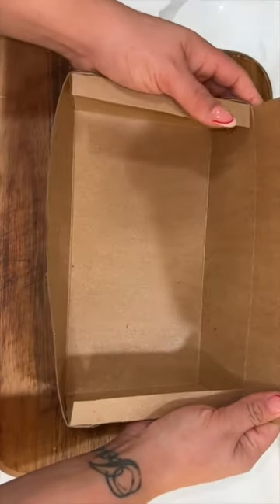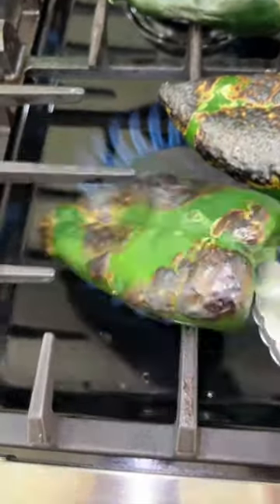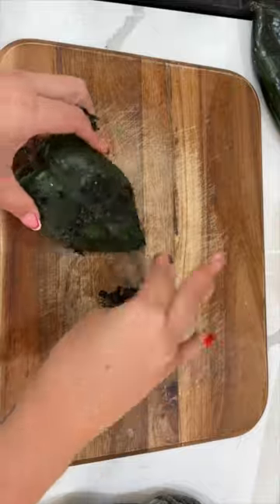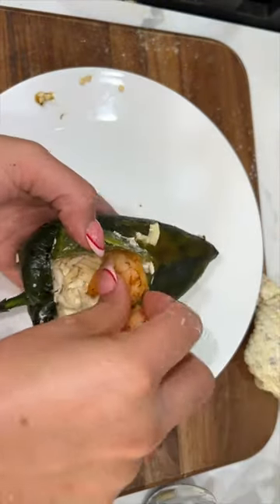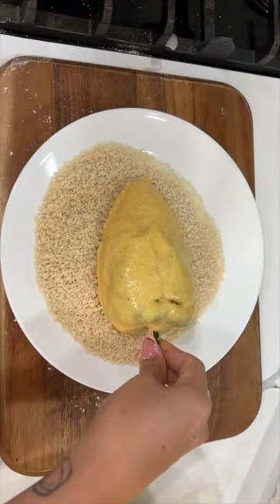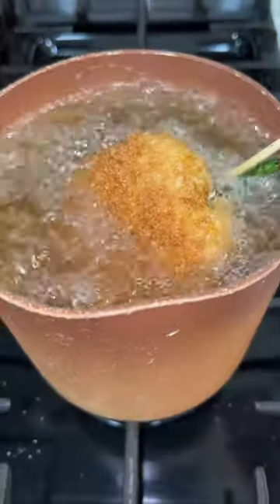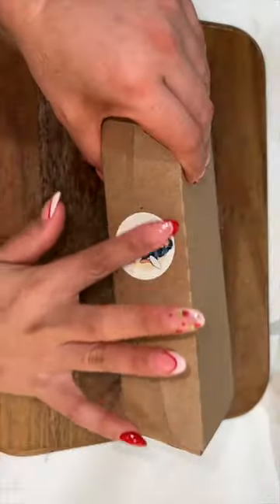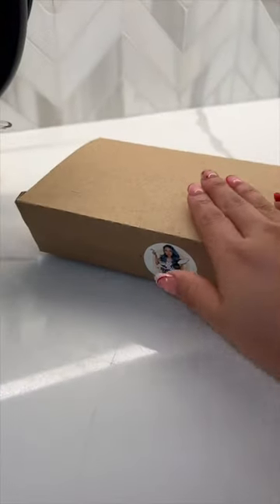Viral jalapeño corn dog!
Link to my favorite products